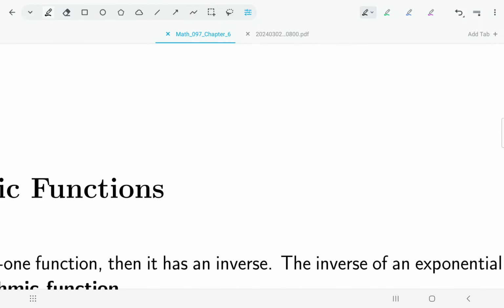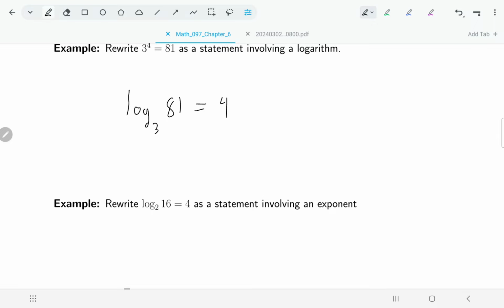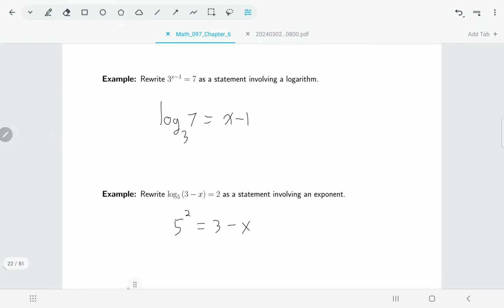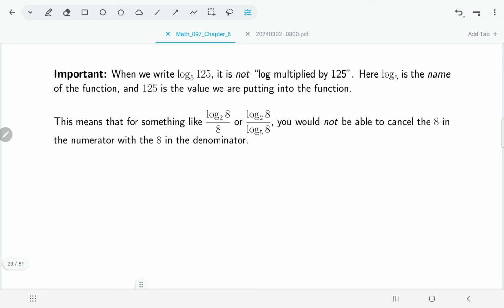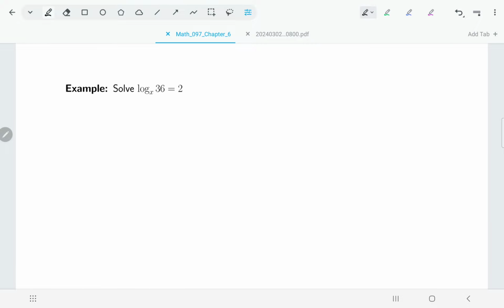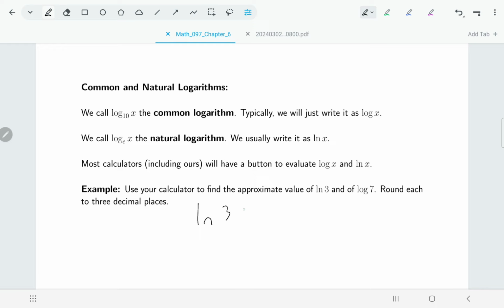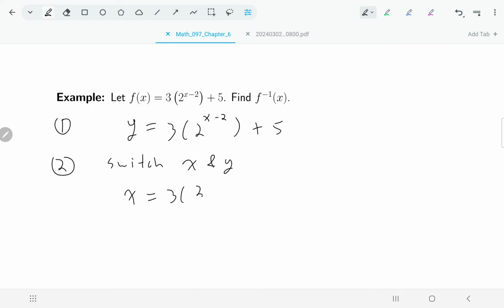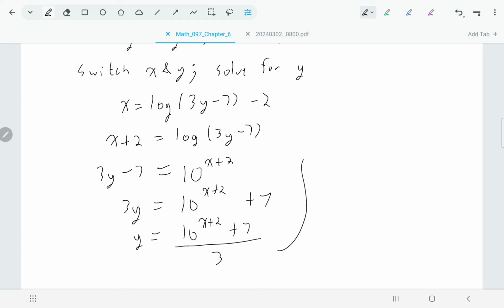Math 097: Section 6.3